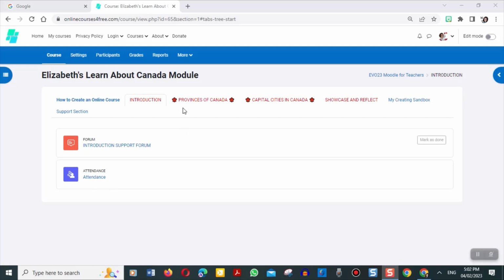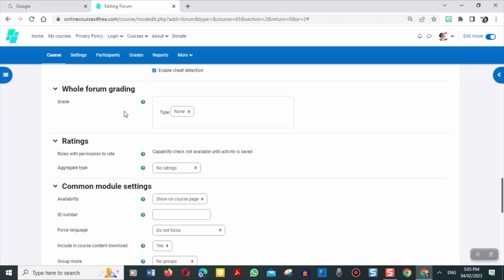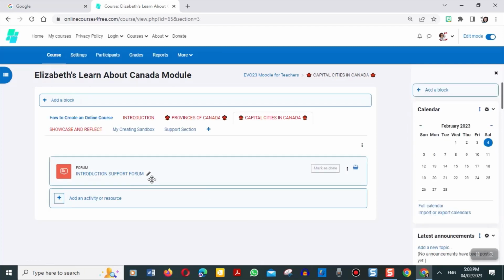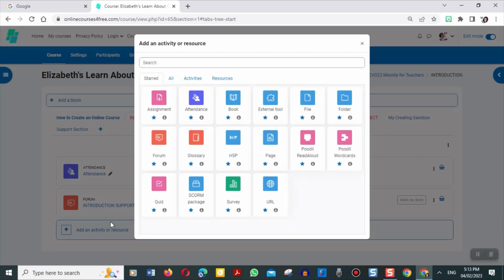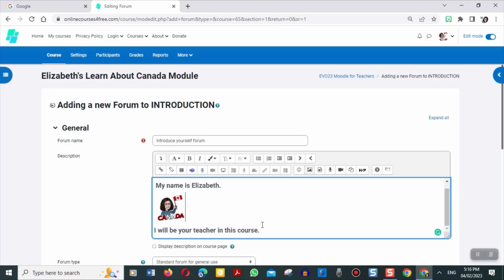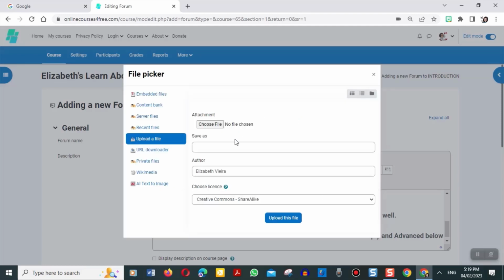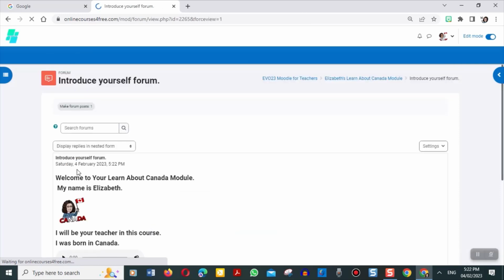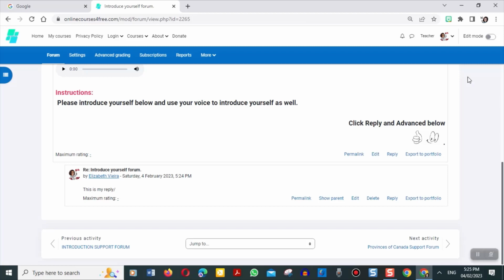HowToAddDiscussionsWithRatings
Video Tutorial Showing How to Add Discussions with Ratings.
This video shows how to add support forums to sections.  This video also demonstrates how to add discussions with grades using ratings for activity completion.